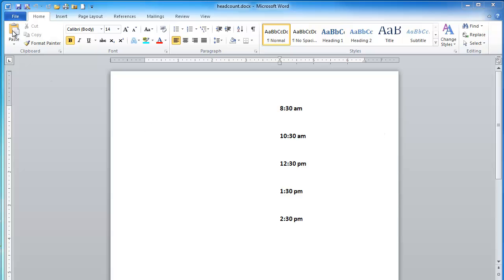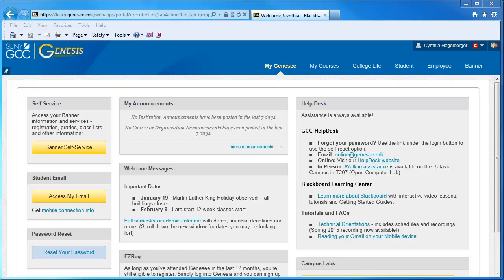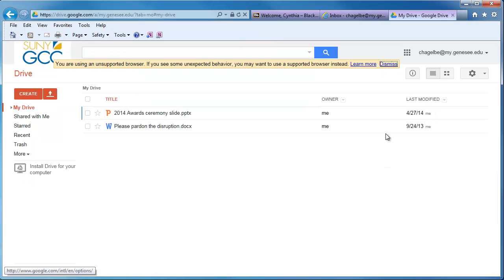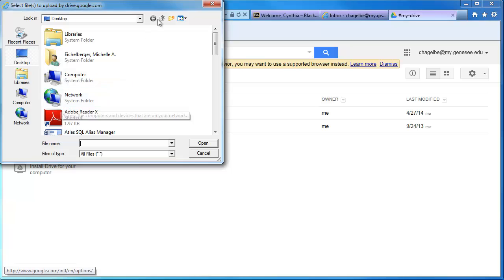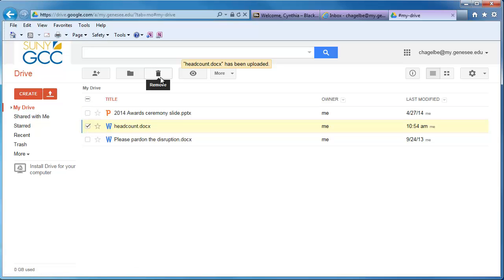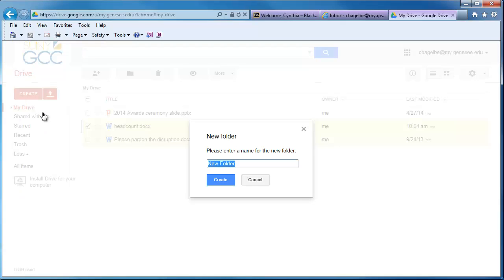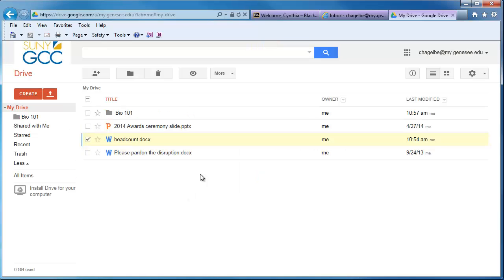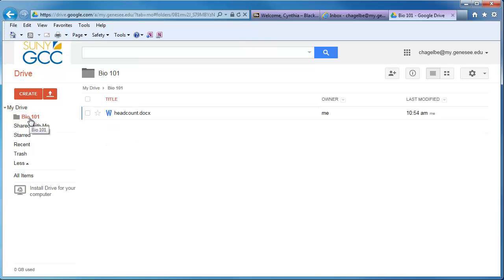How to Save a File Using Google Drive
Shows Genesee Community College students how to save content to their Google Drive account.